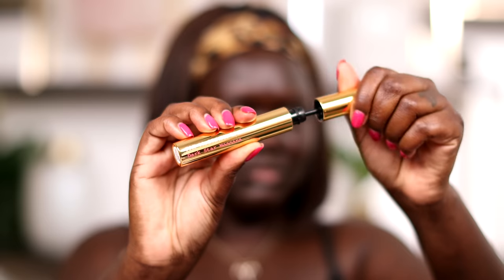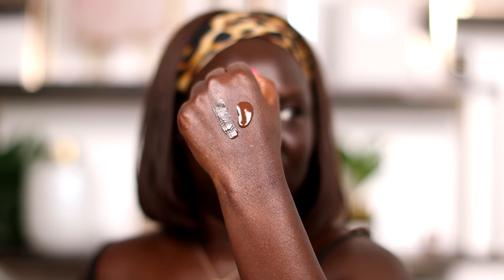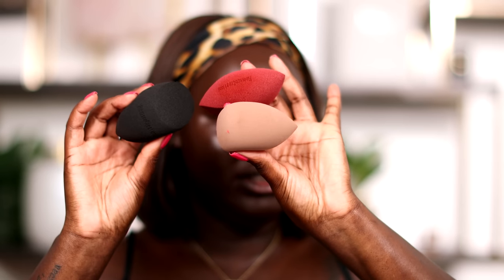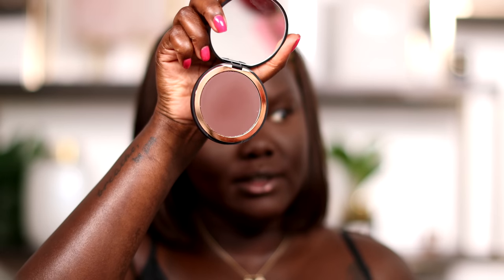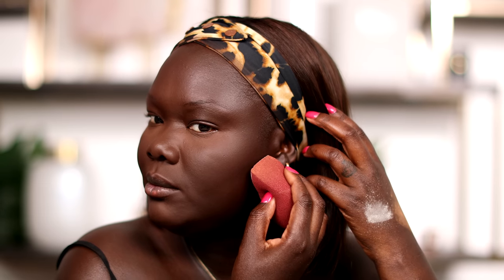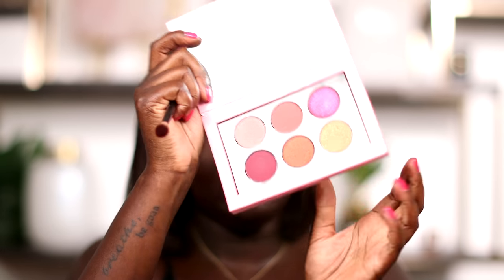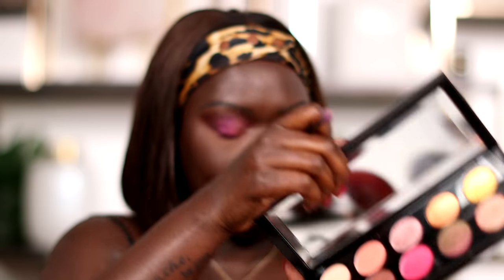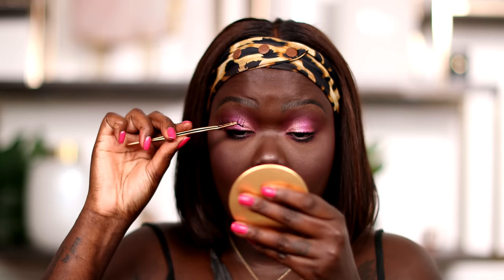Trying *NEW* Products Laura Mercier Powder || Nyma Tang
Hey Guys,

In today's video I try out some more new products!

A BIG thank you to PAT McGRATH for sponsoring today's video!

What's your favorite mascara?

Love,
Nyma

Products:
Giorgio Armani - Luminous Silk Hydrating Primer
PUR - 4-in-1 Love Your Selfie Foundation & Concealer
Lancôme - Teint Idole Ultra Long Wear Foundation “560 Suede C”
Make Up For Ever - Matte Velvet Skin Concealers “5.4 Chestnut”
Make Up For Ever - Matte Velvet Skin Concealers “5.5 Mocha”
Fenty Beauty - Match Stix Contour Skinstick “Caviar”
Laura Mercier - Translucent Loose Setting Powder “Honey”
Makeup Revolution - Glow Splendour Bronzer
Dior - Diorskin Forever & Ever Control Invisible Loose Setting Powder
Charlotte Tilbury - Airbrush Flawless Setting Spray
Pat McGrath Labs - Limited Edition Mthrshp: Rose Decadence Palette
Pat McGrath Labs - Mothership VIII: Divine Rose II Palette
PUR x RawBeautyKristi - Double-sided Pressed Pigment Palette
Make Up For Ever - Artist Color Pencil “Infinite Sand”
Make Up For Ever - Artist Color Pencil “All Over Magenta”
Pat McGrath Labs - Dark Star Mascara
Pat McGrath Labs - Lip Fetish Divinyl Lip Shine “Belle Amour”

Find me:
Snap: nyma22